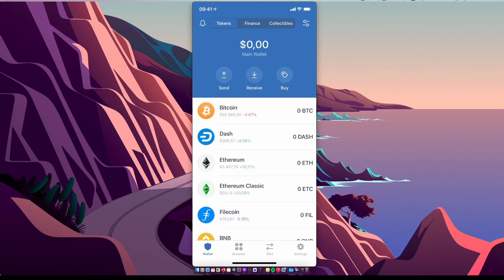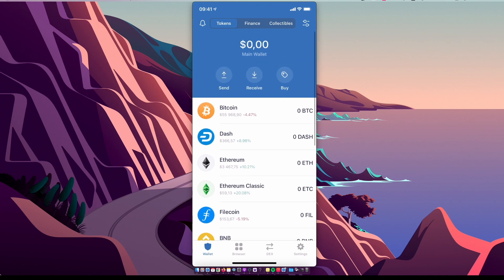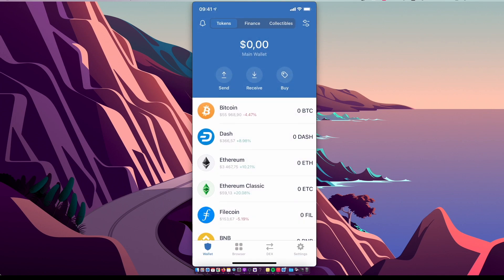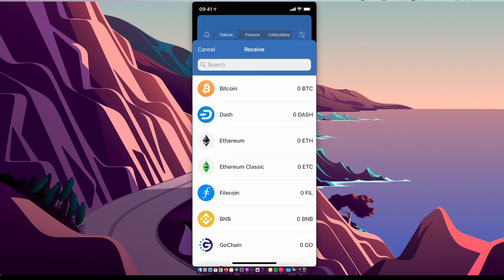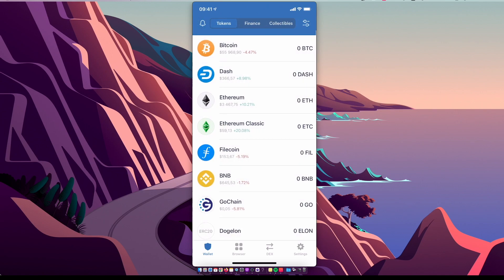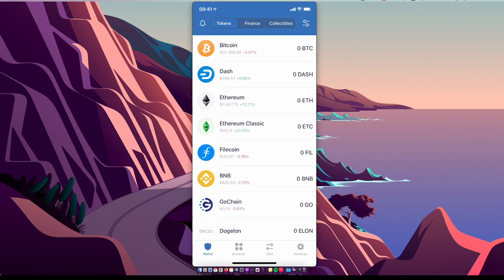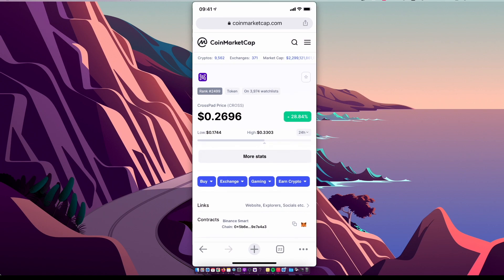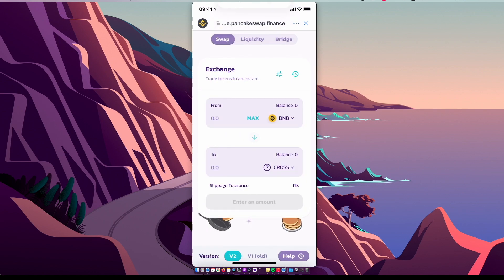How To Buy CrossPad Finance Crypto Token On Trust Wallet & PancakeSwap (CROSS)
In this video I will show you how to buy crosspad finance crypto token on trust wallet & pancakeswap.  It's really easy and it will take you less than a minute to do so!